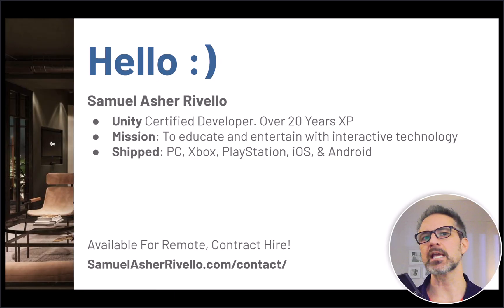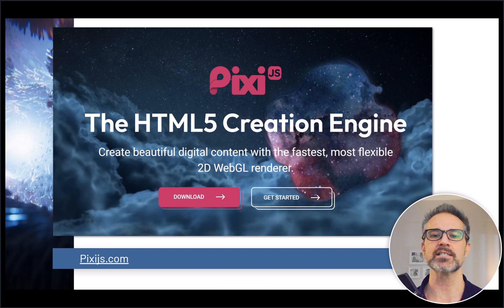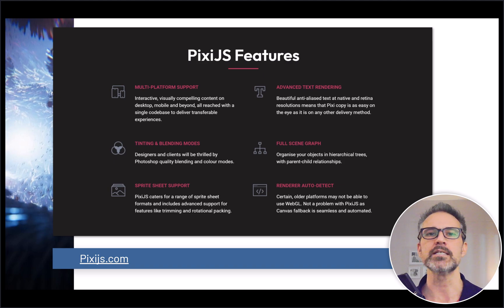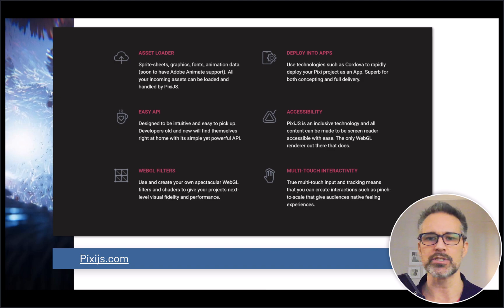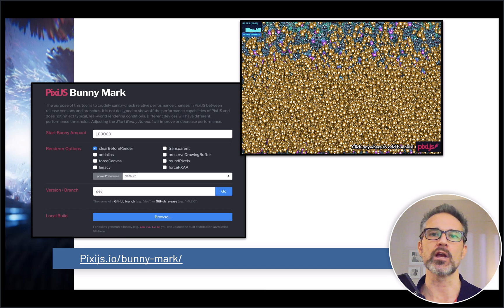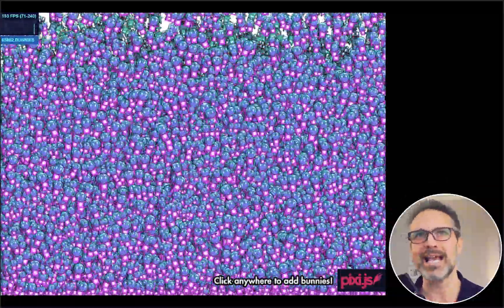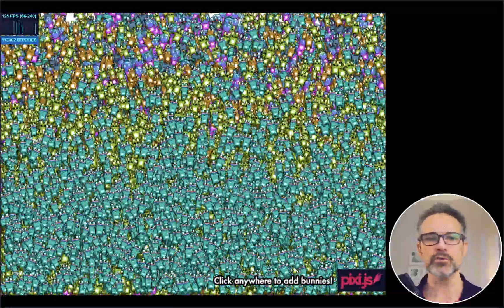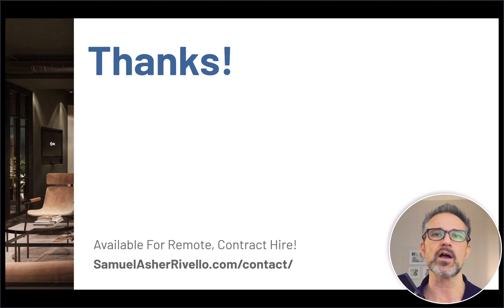Html5 Games 02 - PixiJS Overview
Samuel Asher Rivello, with over 20 years of Game Development expertise, presents Html5 game engines, PixiJS, templates, and game examples.

TIMESTAMPS
► 00:00 Intro
► 01:09 PixiJS Overview
► 01:58 PixiJS Features
► 04:36 PixiJS Graphics Benchmark
► 07:50 Outro

godot godot-engine